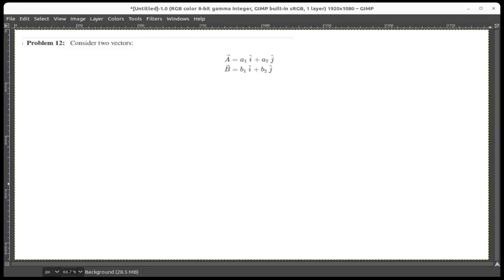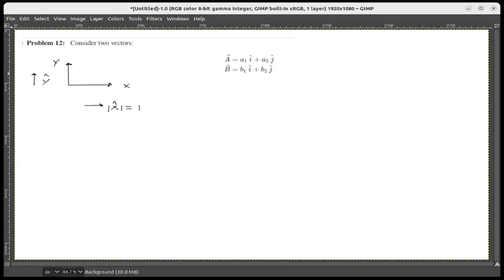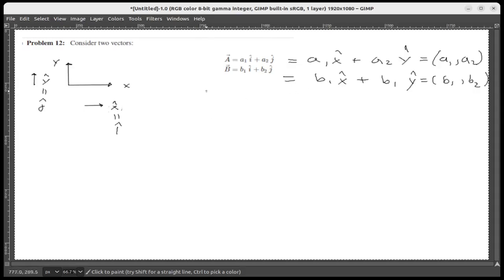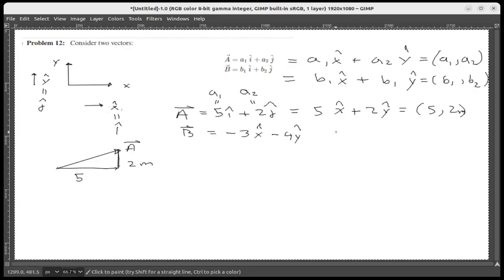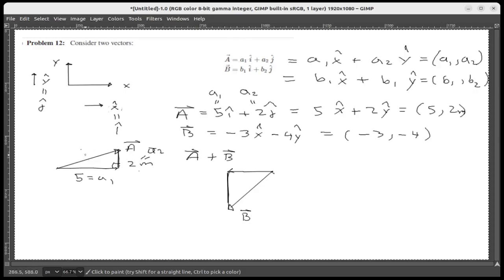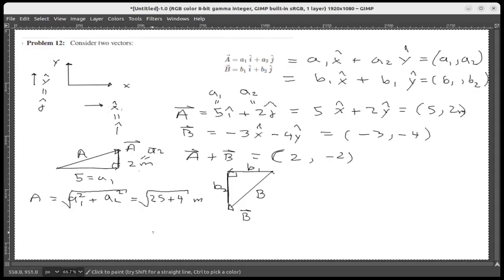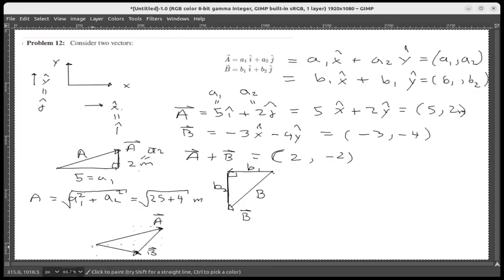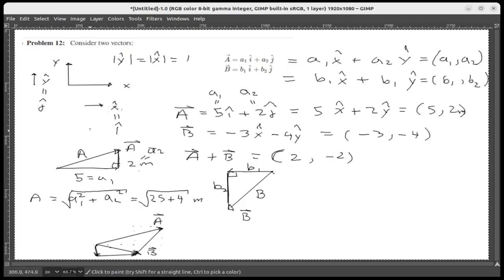Using unit vectors, i-hat = x-hat, j-hat = y-hat,